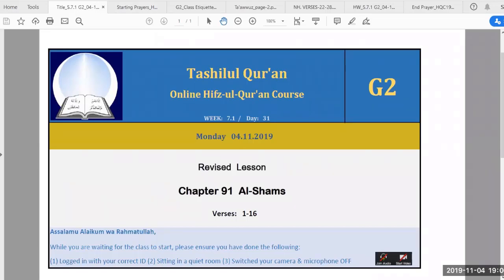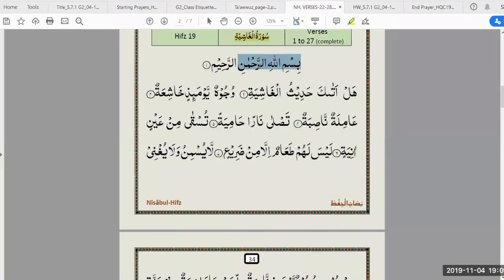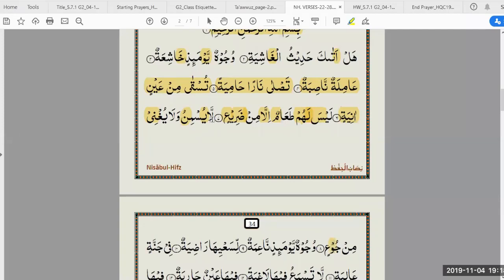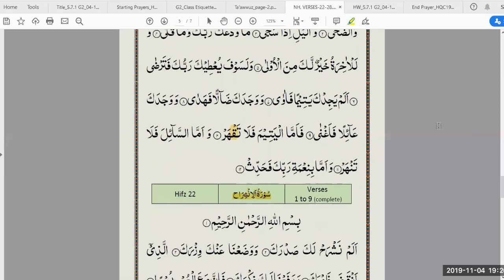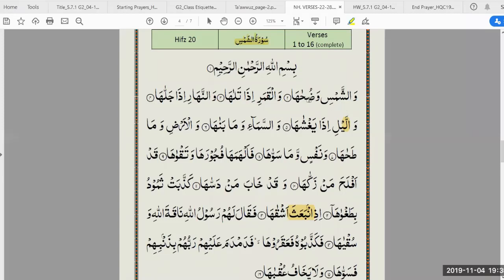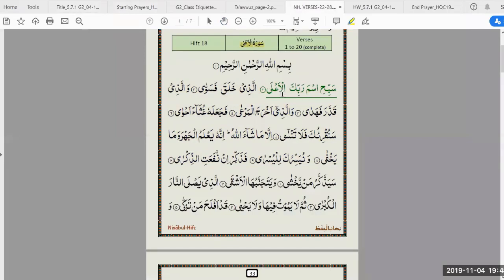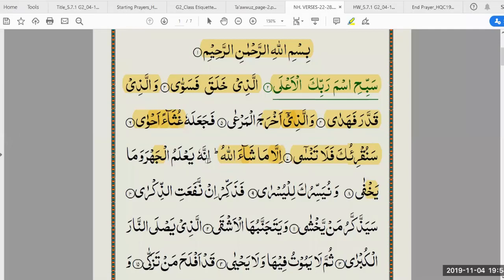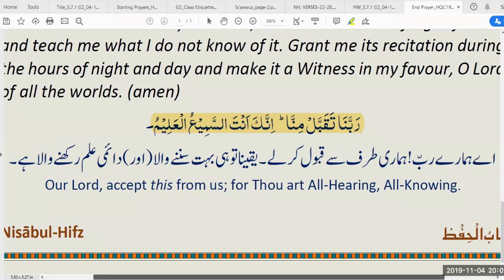NQC G2 2019 11 04 Al Shams Verses 1-16